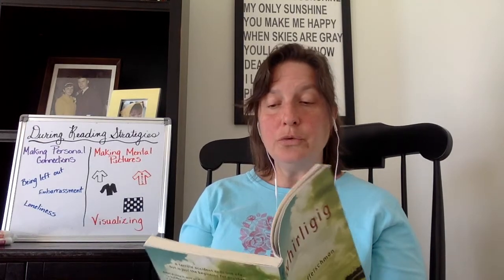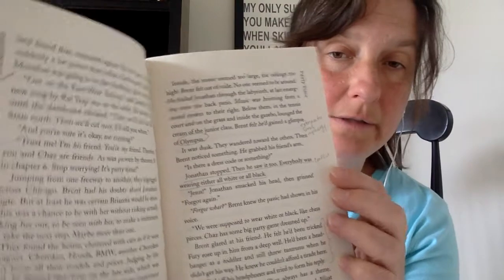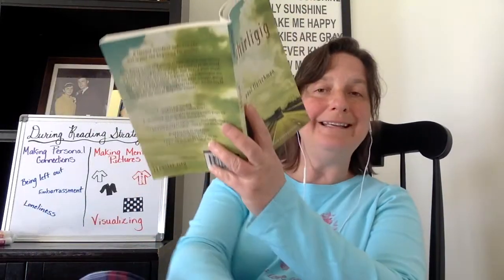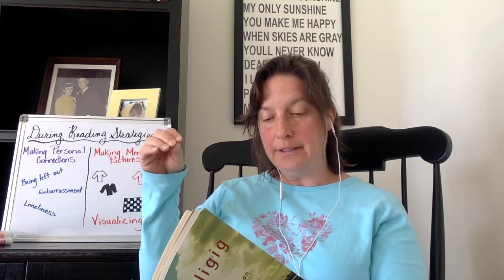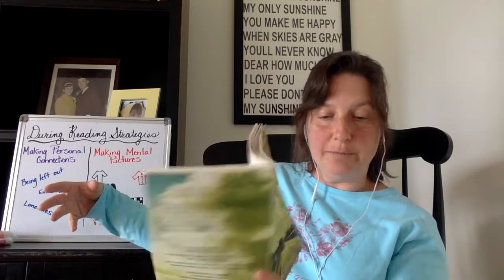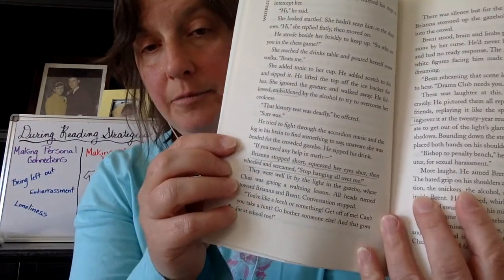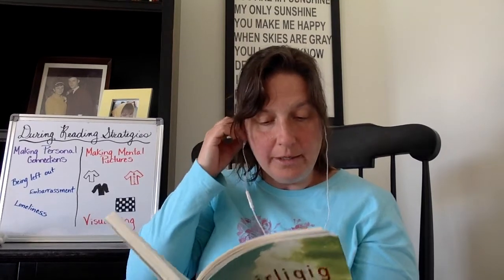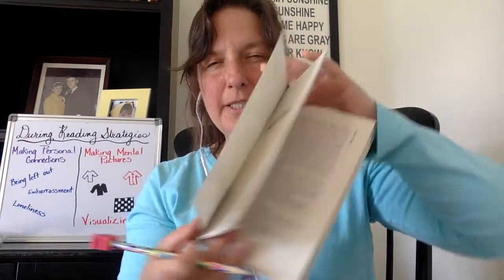Reading Session 2 whirligig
Conclusion of the first chapter titled "Party Time."  Demonstration of the During Reading Strategies of 1) Making personal connections and 2) Making mental pictures, also known as visualizing.